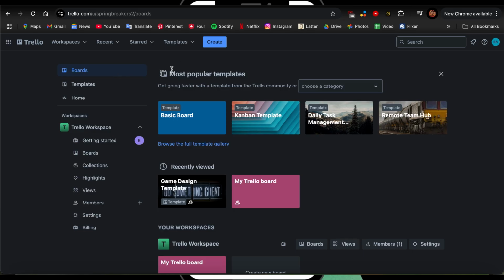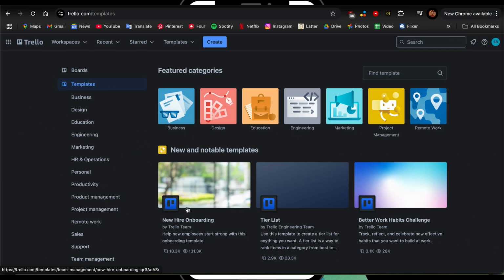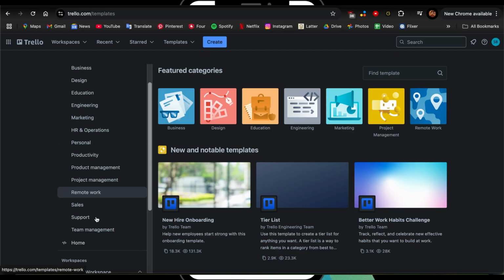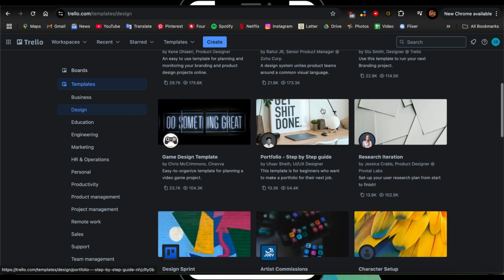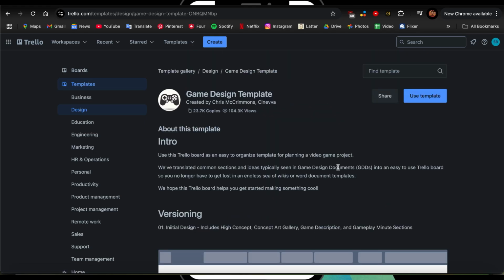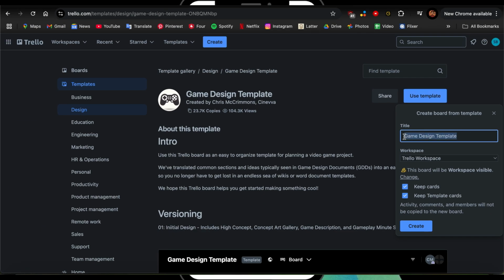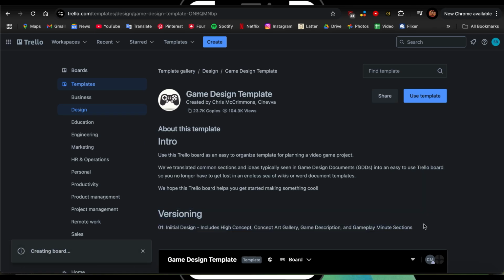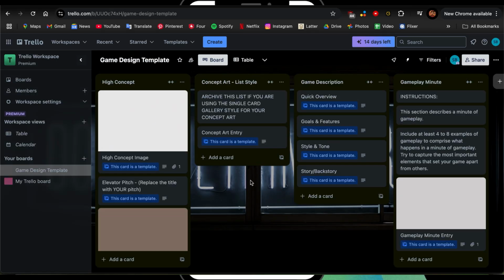How To Use Trello For Team Game Development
This video will show you how to effectively use Trello to streamline your game development process. Learn how to create boards, organize tasks, track progress, and collaborate with your team using this powerful project management tool.